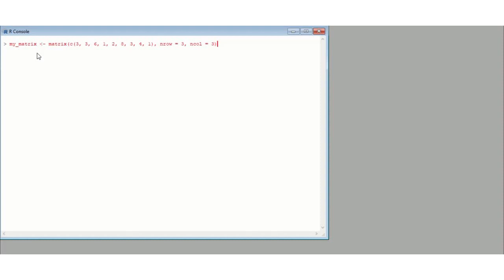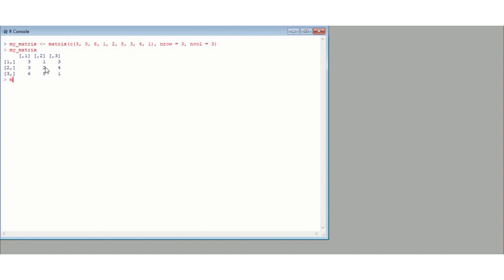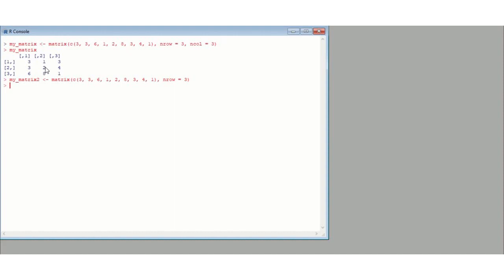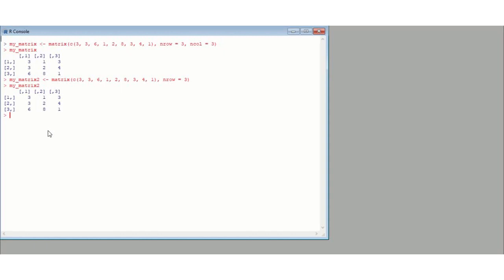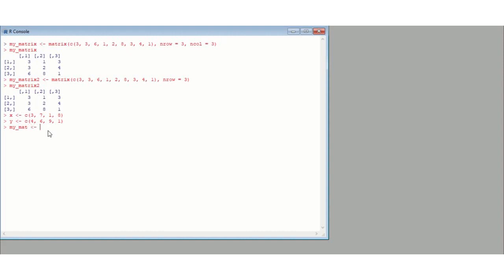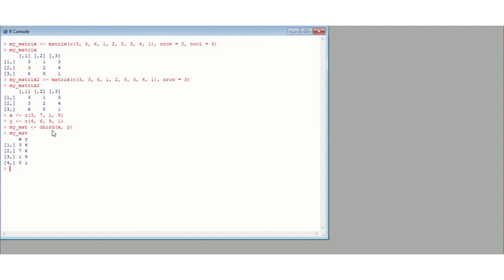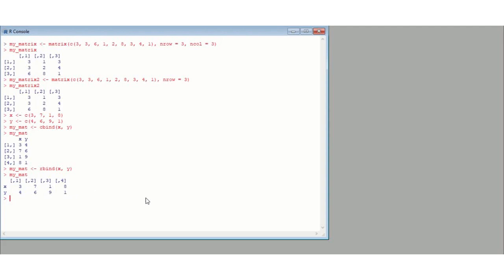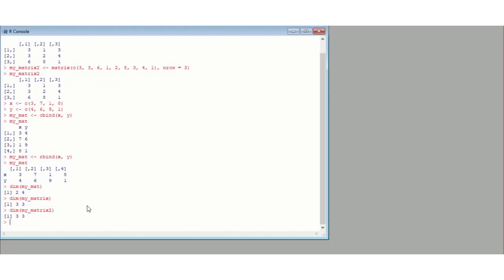Introduction to matrices in R || R programming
How do we create a matrix in R? How do we use the matrix() command? What are cbind() and rbind()? And how do we use them? These questions are answered in this video as well as covering the dim function. With the matrix command we can add a data set and tell R how many rows and columns we would like the matrix to be. The command rbind and cbind allow us to join vectors together to create matrices.